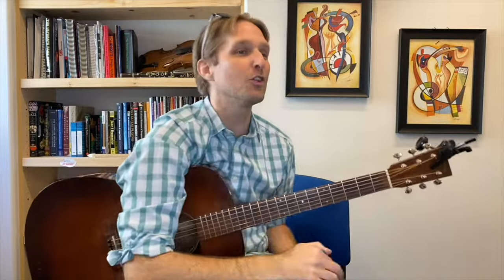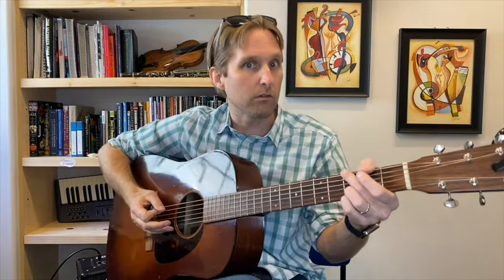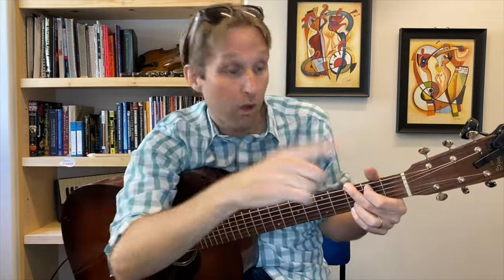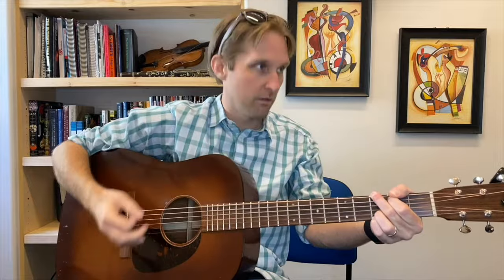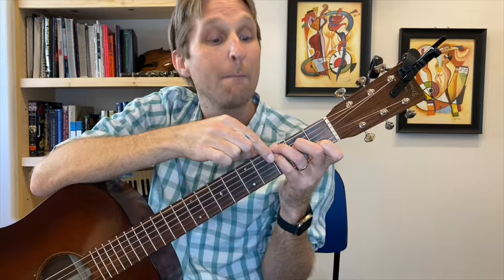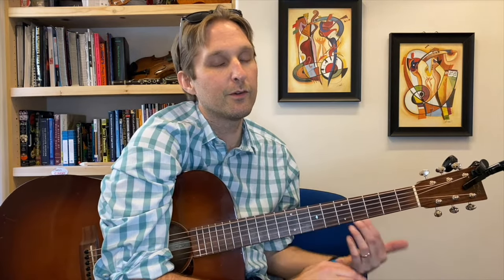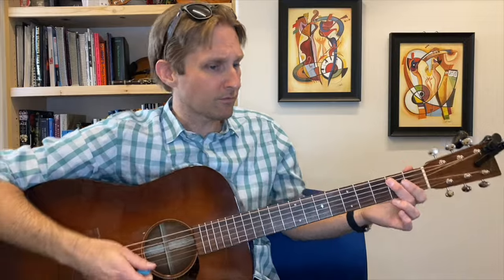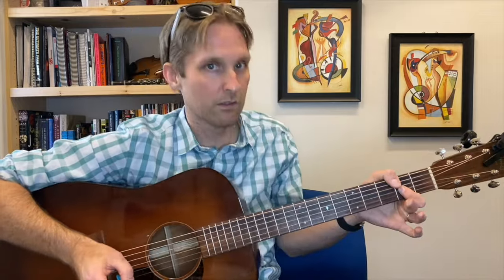Wish You Were Here by Pink Floyd - Guitar Tutorial - Guitar Lessons with Stuart!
Wish You Were Here - An Emotionally Exhausting Guitar Tutorial

It's been a long week, and Stuart is doing his best. And he hopes you are doing your best. Are you? Perhaps we'll never know.